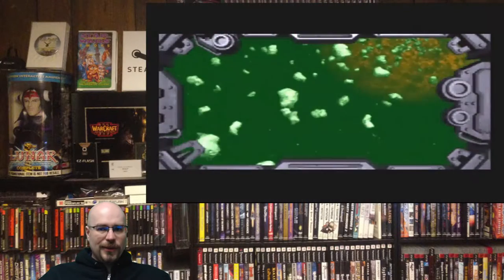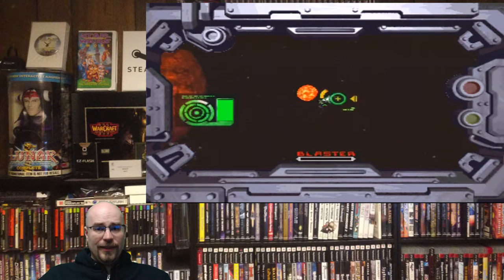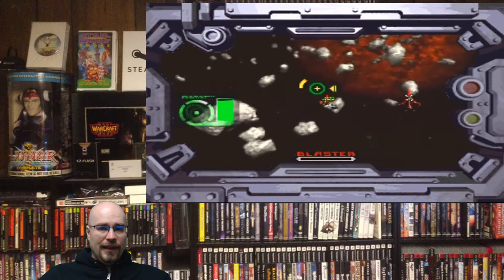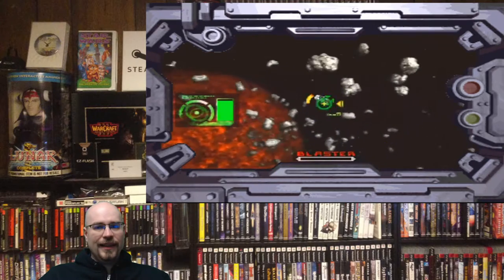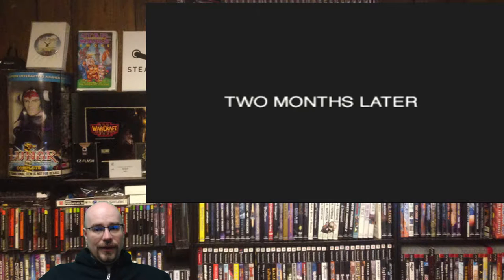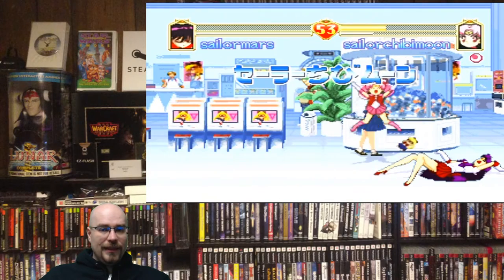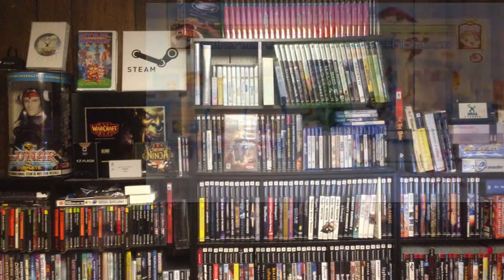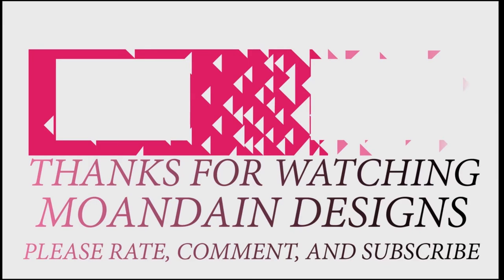My Favorite 3DO games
Yes I have a 3DO. I know it is not a well received system but it is one that was here and decided to compete on the market. This system was not all bad. It had a light gun, it had S-Video natively, and it was Disc based. So here are some of my favorite games for the system. Did you ever play the 3DO, and if so, were there any games you enjoyed?